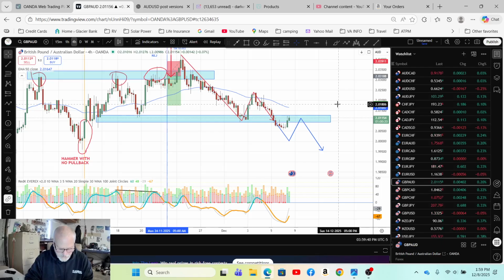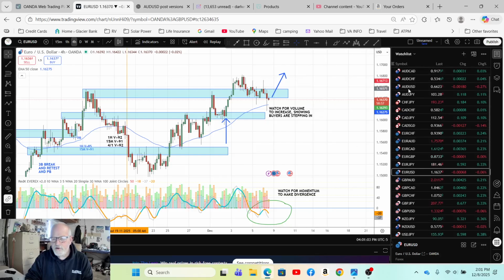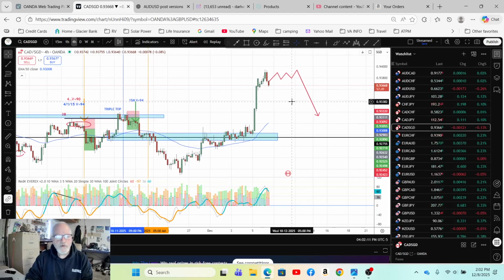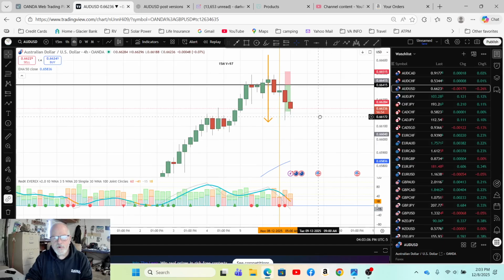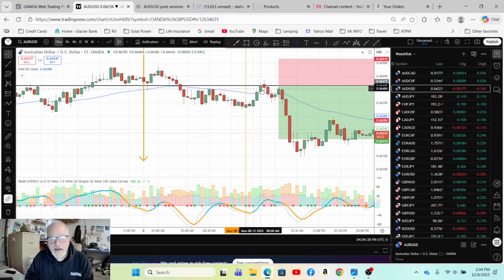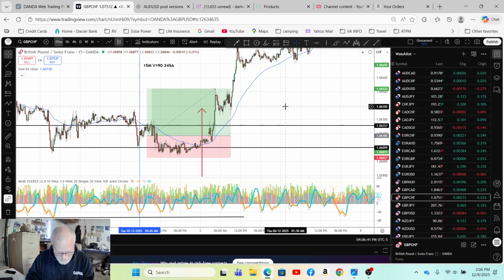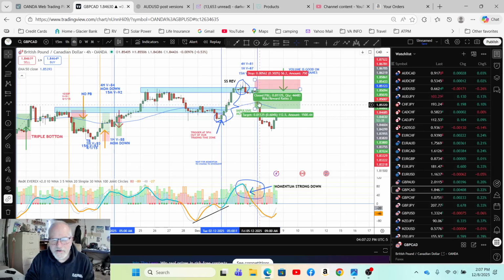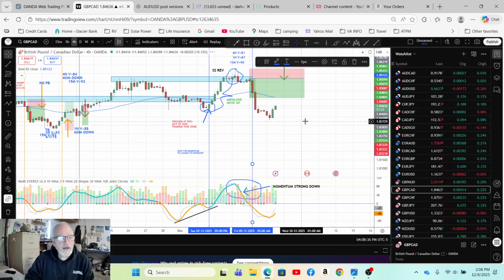Dec 8, 2025 Forex Analysis | Daily Structure, Setups, & VMS Strategy Trade Review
Welcome to the Dec 8, 2025 Forex Market Breakdown.
In today’s video, I walk through the current market conditions across several major pairs and share exactly what I’m watching for potential setups using the VMS Strategy (Volume • Momentum • Structure).

We also review a beautiful GBPCAD short position I took on Friday—breaking down why the setup qualified, how the structure developed, and the specific VMS triggers that aligned. This is a great educational example of disciplined, rule-based execution.

Topics Covered Today:

🔹 AUDUSD – two-week uptrend with signs of rejection forming
🔹 EURUSD – pullback into swing-high zone; momentum still developing
🔹 GBPCAD – full breakdown of Friday’s winning short trade
🔹 What needs to happen next for these setups to trigger
🔹 How VMS keeps us patient, disciplined, and aligned

If you find value in these daily breakdowns, feel free to subscribe and follow along as we build the Forex Academy War Room community with full transparency and real market education.

Prepare, don’t predict.
Aligned Execution.